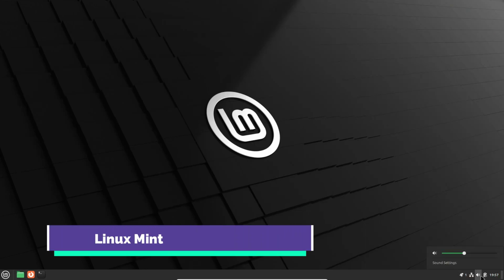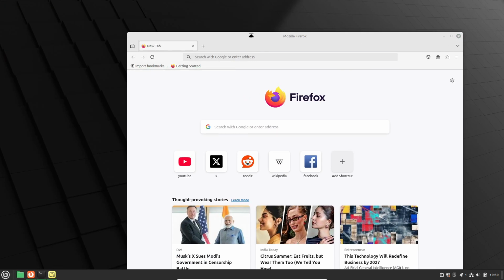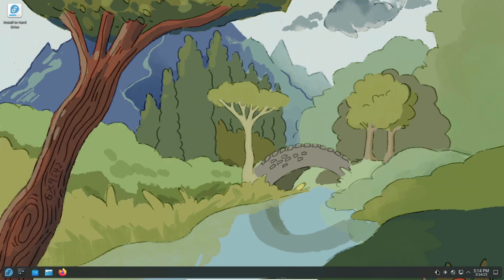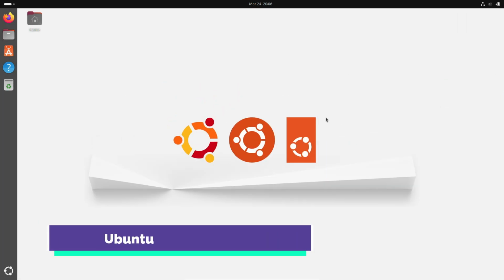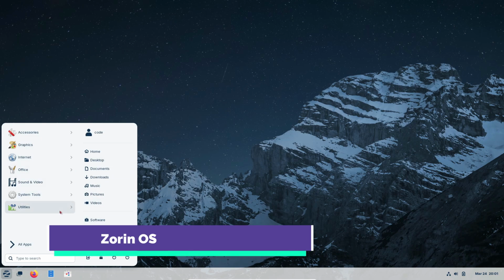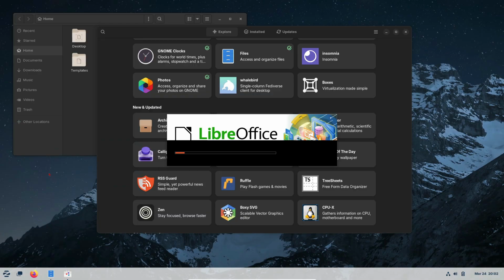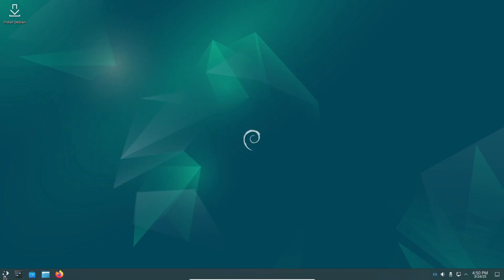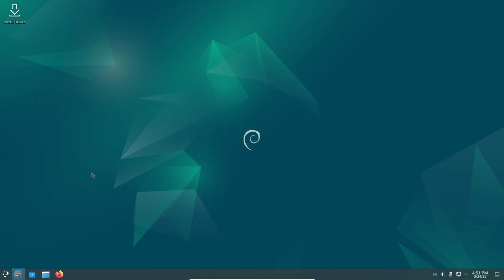Top 5 Best Linux Distros for Beginners in 2025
Are you thinking of switching to Linux but not sure where to start? In this video, we break down the Top 5 Best Linux Distros for Beginners in 2025, along with an honorable mention that’s perfect for Windows and macOS users looking for a smooth transition. Whether you're coming from Windows or macOS, these beginner-friendly Linux distros offer great performance, security, and ease of use.

👉 Featured Distros:
Linux Mint – The Ultimate Windows Replacement
Fedora (KDE) – A Familiar, Yet Fresh Experience
Pop!_OS – Perfect for Creators and STEM Enthusiasts
Ubuntu – The Classic Choice
Zorin OS – The Windows-Like Experience

🎖️ Honorable Mention: Debian – The Base of Many Distros

🔍 Why Watch?
✅ Explore distros with intuitive interfaces and strong community support
✅ Learn which Linux distro suits your workflow and personal style
✅ Discover how to easily install and customize these distros

💡 Pro Tip: Experiment with different distros and find the one that feels just right for you!